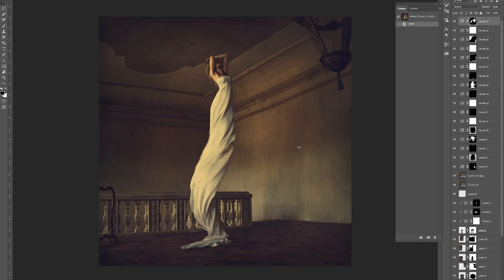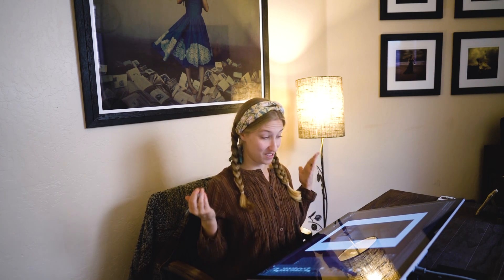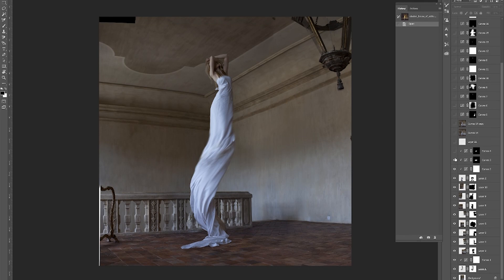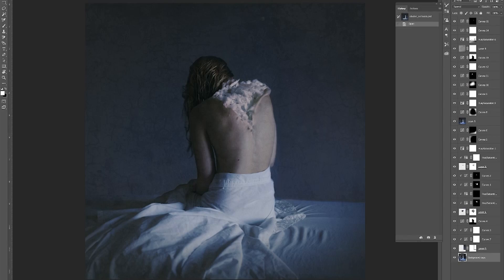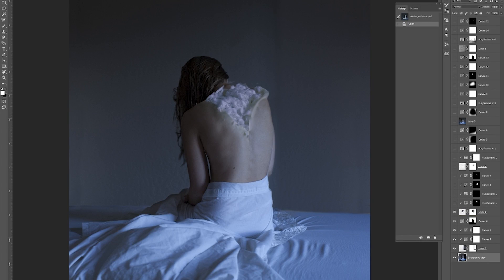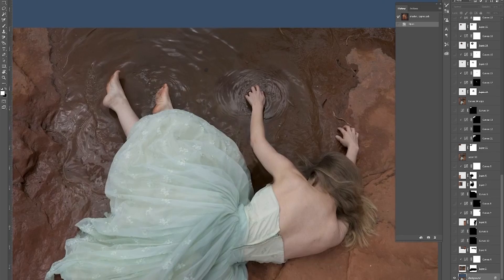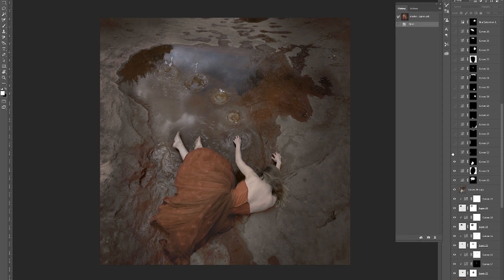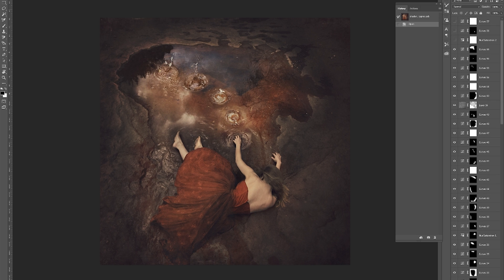Editing and Deconstructing Fine Art Images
Music: "For Your Smiling Face 1" by Bo Jarpehag, "Next Train to Nashville 3" by Bo Jarpehag